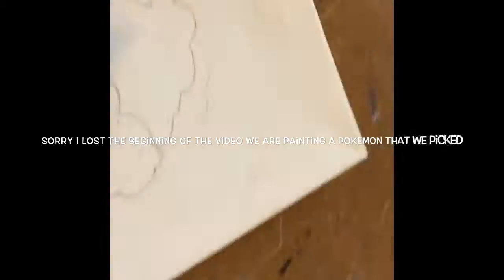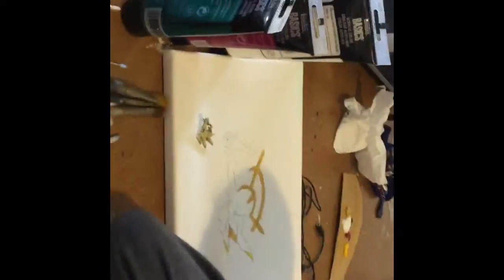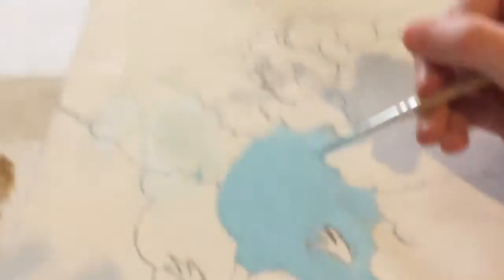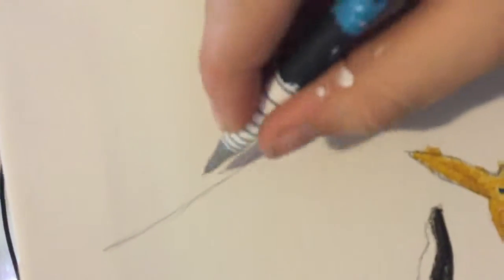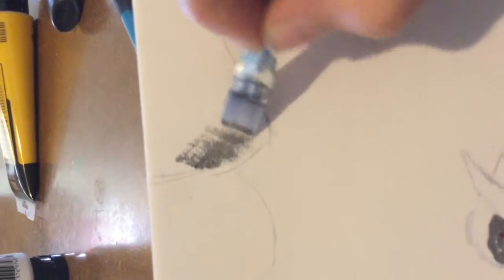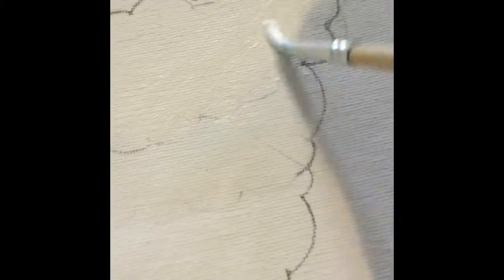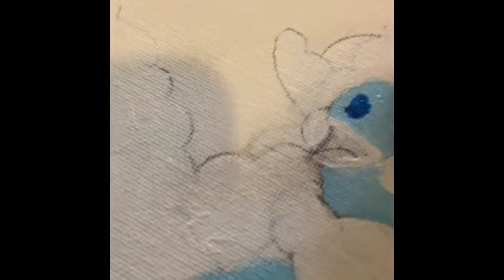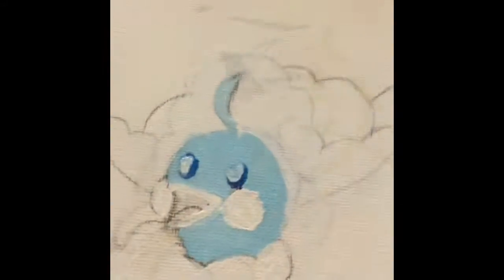Trying to paint a Pokemon